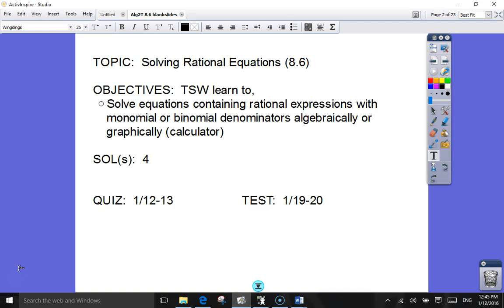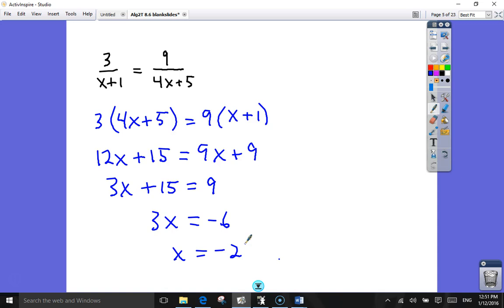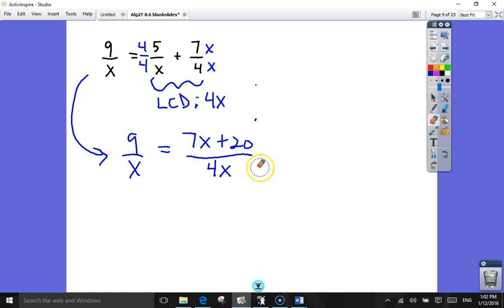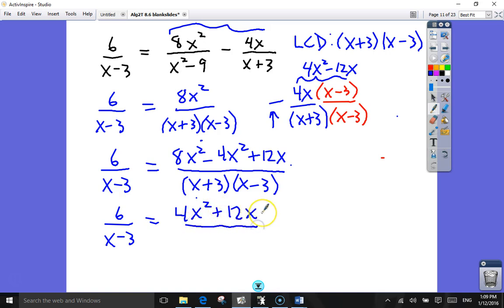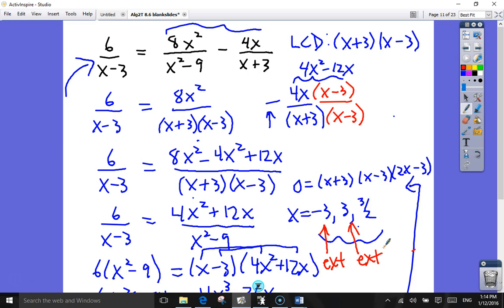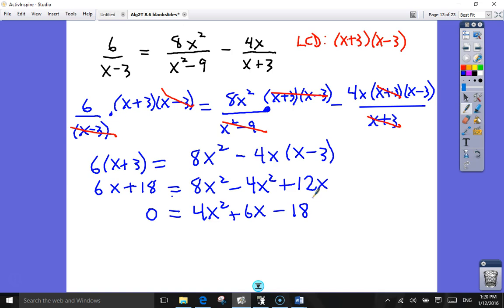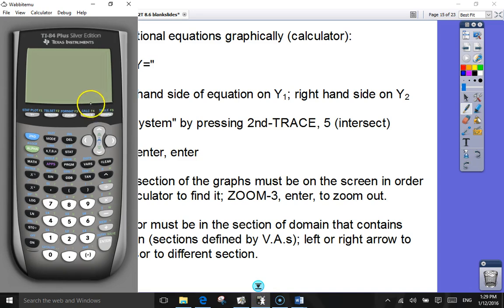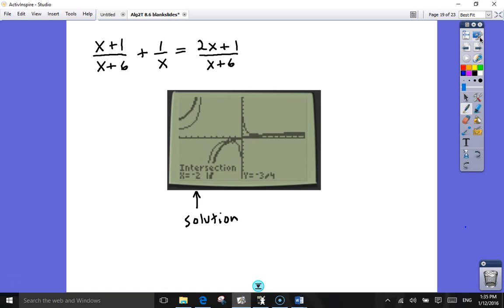Mr Callahan, Math Teacher, Tabb High School